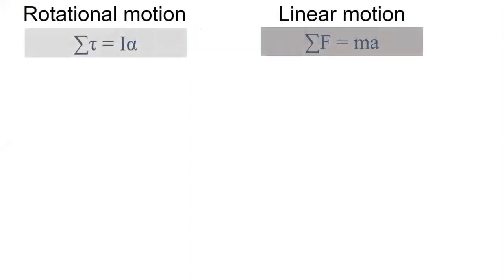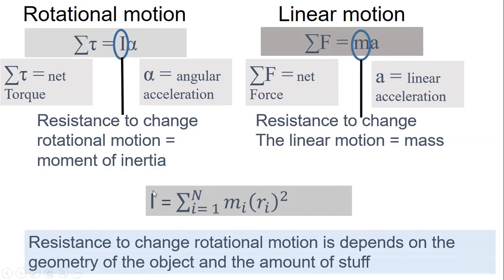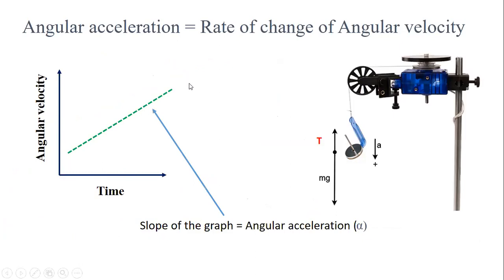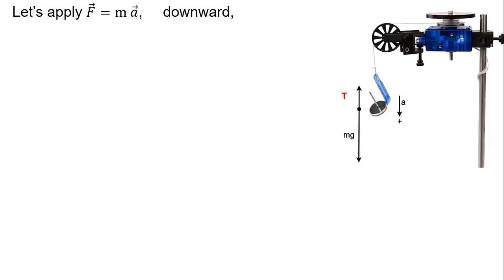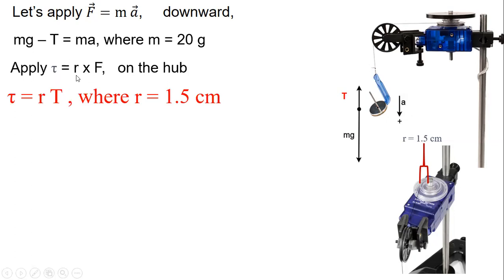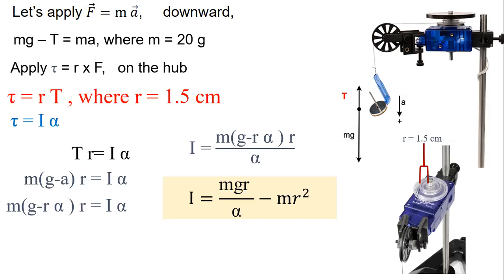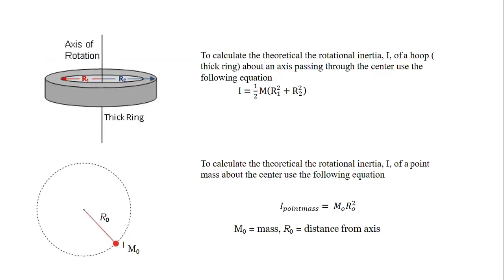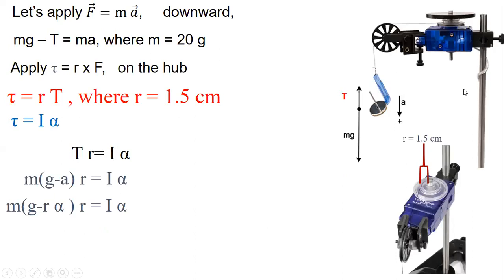Rotational Inertia Lab